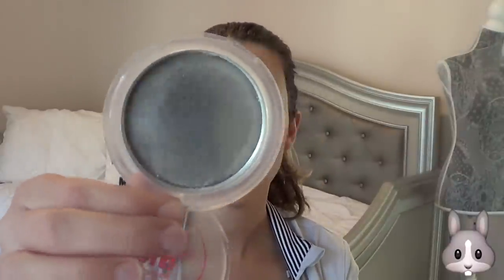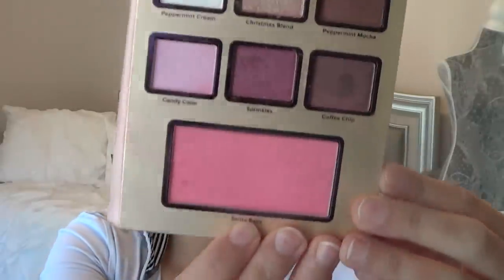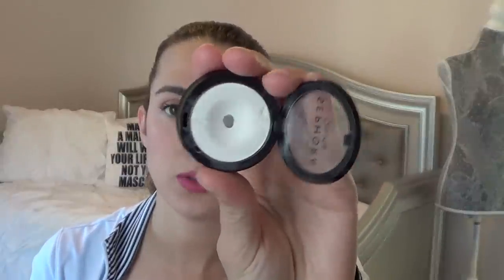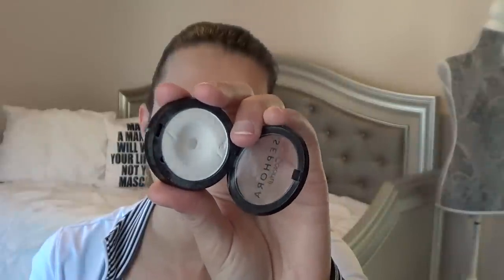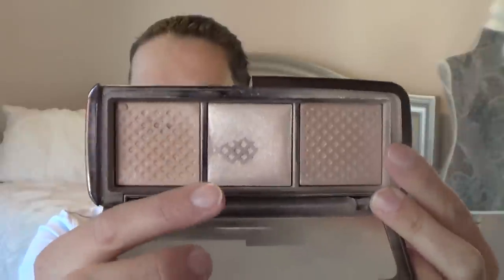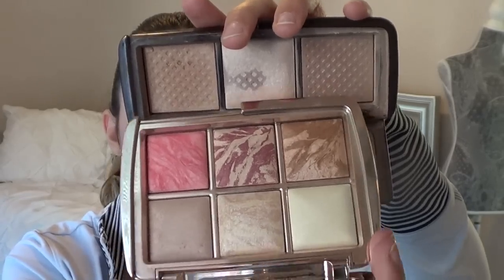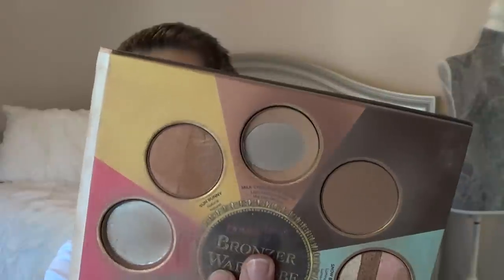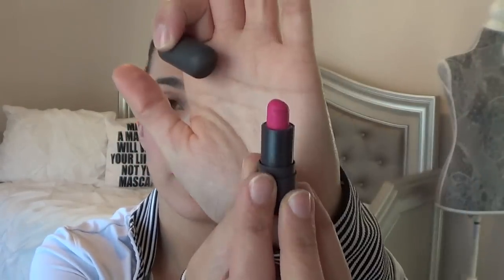Rockin’ Around The Christmas Tree Project Pan| Update 2 | Collab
So Excited about the Rockin' around the christmas tree project pan collab! Rules: 12 beauty products that reminds you of 12 different Christmas songs!

Completed:
1. All l I want For Christmas Is You (Something neglecting and want to use)- YSL Rouge Volupt Shine Lipstick
2. Rocking Around The Christmas Tree- Tree Hut Shea Sugar Scrub- Tropical Mango
3. Joy To The World (Something Brings u Joy)- Essence All About Matt! Powder

Songs & Products Mentioned:
1. Santa Baby- Too Faced Santa Baby Blush- Peppermint Mocha Palette
2. Let It Snow- Sephora Snow Bunny Eyeshadow
3. Last Christmas- Hourglass Dim Light Powder- Volume 3 Palette
4. O, Holy Night- Ole Henriksen Invigorating Night Transformation Gel
5. Silent Night- Urban Decay All Nighter
6. Sleigh Ride- OPI Sleigh Ride For Two Nail Polish
7. Blue Christmas (Something sad to finish)- Hourglass Ambiant Light Trio
8. Ill be home for Christmas (something you can finish)- Milk Chocolate Souleil Bronzer
9. I Saw Mommy Kissing Santa Clause (Lip Produt)- Bite Beauty Kimchi Lipstick

Instagramers:
Liz FLMakeupUseUp
Simone @kolbesimone
Brandy Kirby  Brandyrenea84
Stacey Alandreth123
Hannah Mills @hansunahnah
Ali @panningwithali
Jen Jaypanfan
Hannah @pansandreviews
Nanna Johansen NannasUnivers
Rikke Marie
Anneliese Gato @anneliesegato
Rikke Marie  @panningwithrikke
Jenni Makeupwithjenni
Liz Flmakeupuseup
Ane Cathrine Løgstrup Christensen @panningwithagemini
Victoria Snow Victoriasnowbeauty Victoria Snow Beauty
Liz Flmakeupuseup
Michele Mazzola Michele_a_m_
June L Stacy junebbie78 June L Stacy
Marx Glitz Arien.Glitz Arien Glitz
Amanda rueda Manda_panda209
Jennifer Snyder @jennifer__snyder
Amanda Mandapans209
Karen panning_karen
Victoria  QueenVBeutee
Erin K
Connie  @letsgetitpanned
Tammy @katelee1989
Anastasia  @anatase.ceridwen